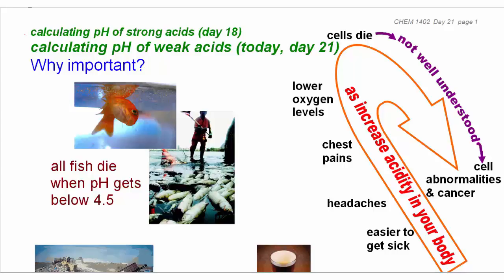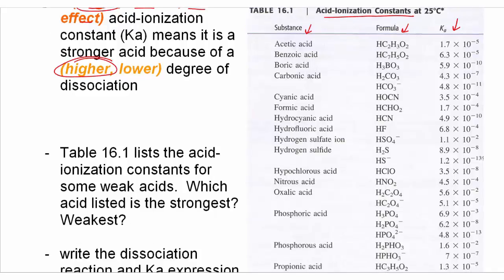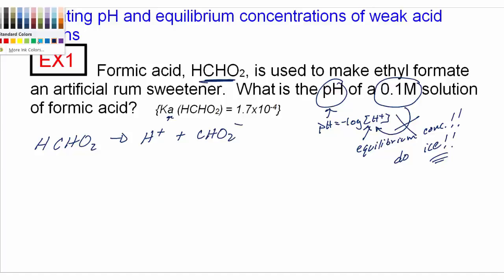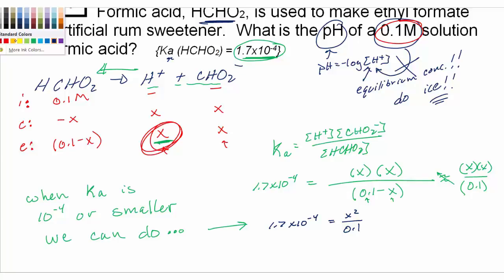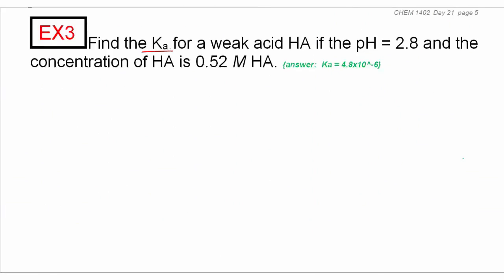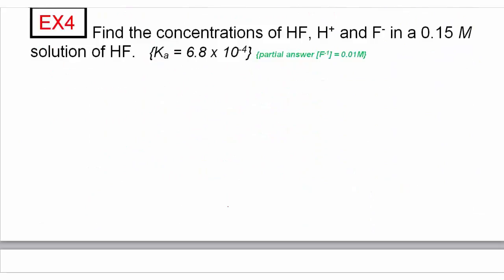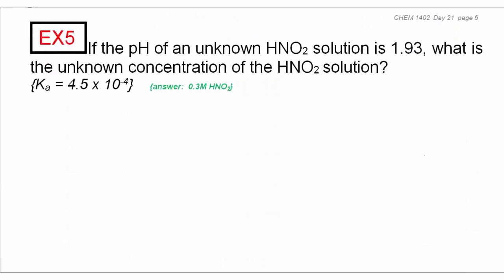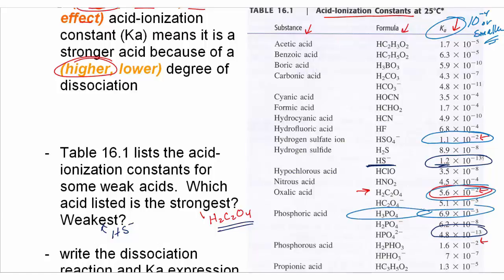chem 1402 day 21b